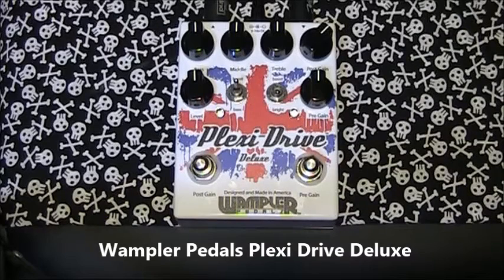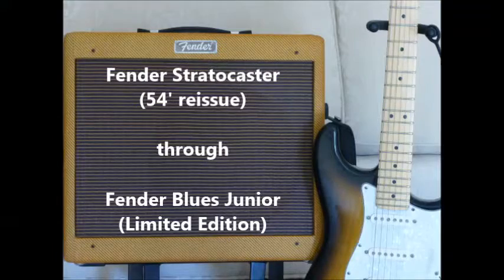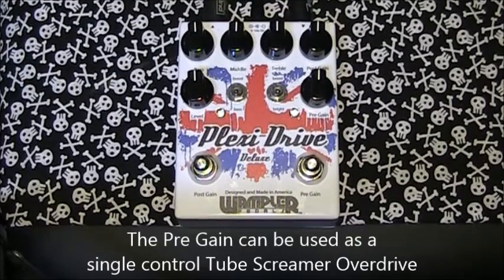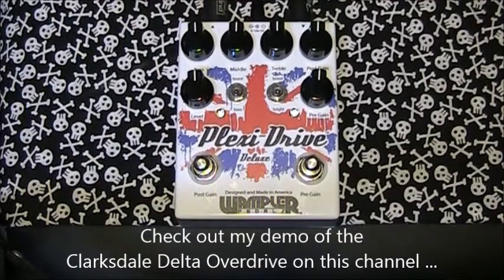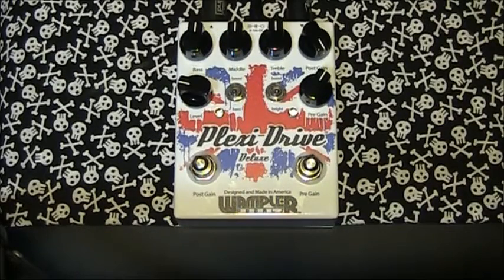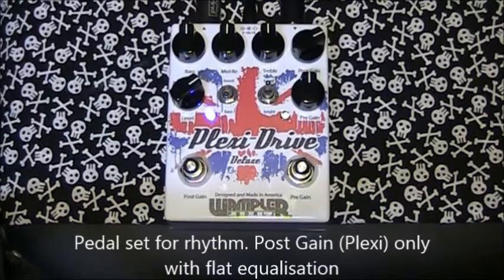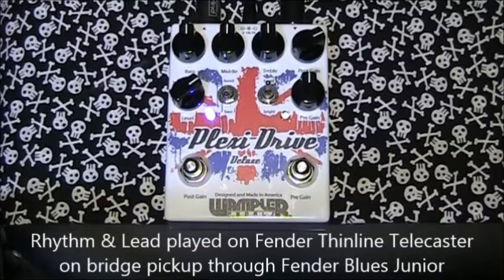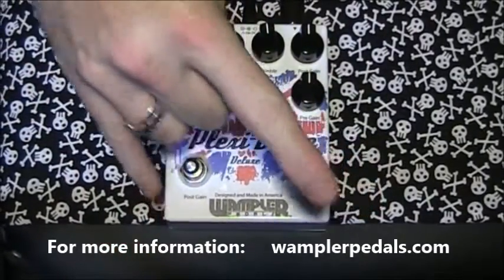Wampler Pedals Plexi Drive Deluxe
This is my demo of the new Wampler Pedals Plexi Drive Deluxe.  It is definitely one of the very best Marshall pedals available.  It covers Marshall from Bluesbreaker to Plexi, JCM 800 & 900.  I play a few stringed beauties, Gibson SS335, Fender Stratocaster, Fender Thinline Telecaster (Widerange Humbuckers) all through a Fender Blues Junior (EL84 valve amp).  I hope you enjoy it as much as I did, GREAT pedal !!